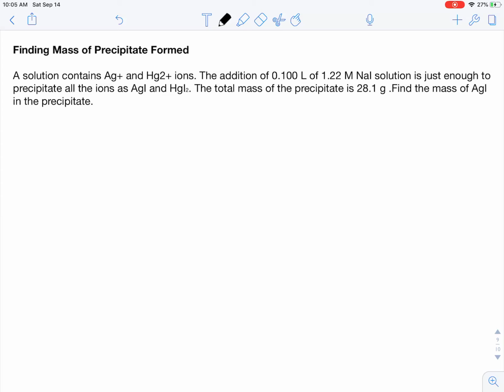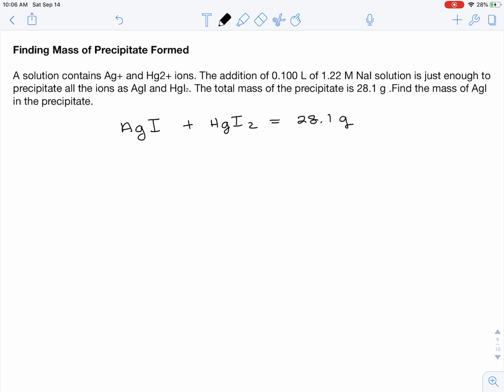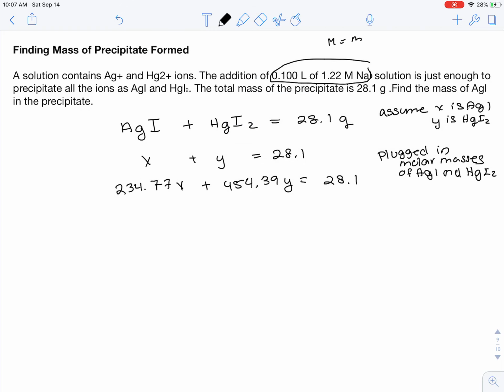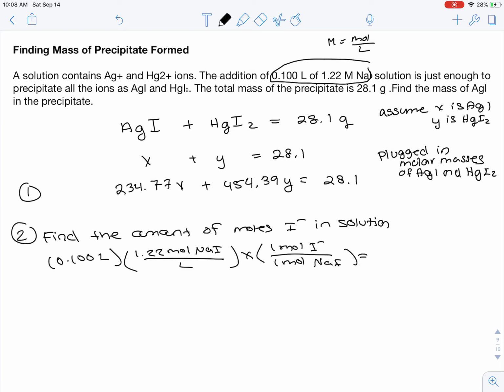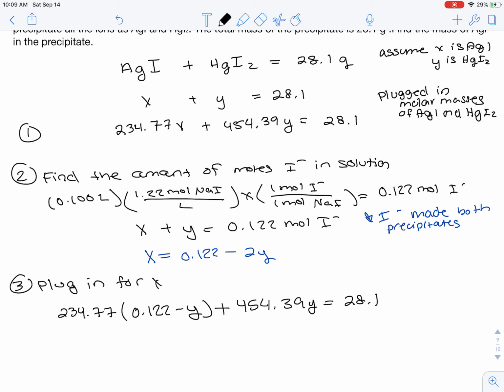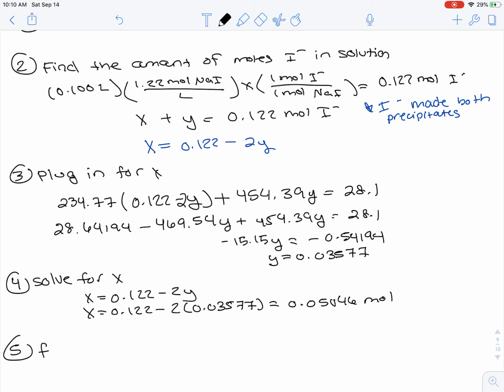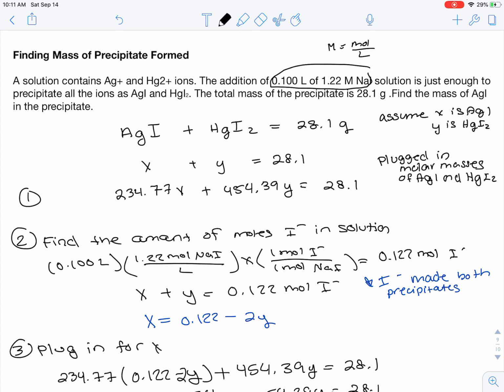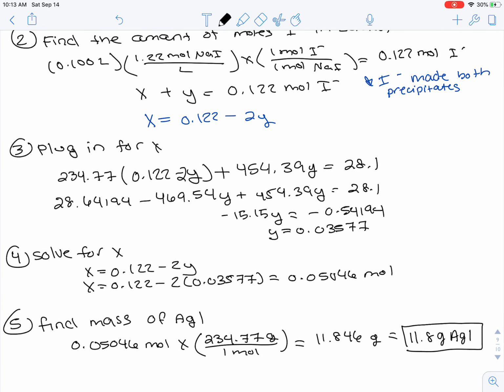Ions and Precipitation Reaction